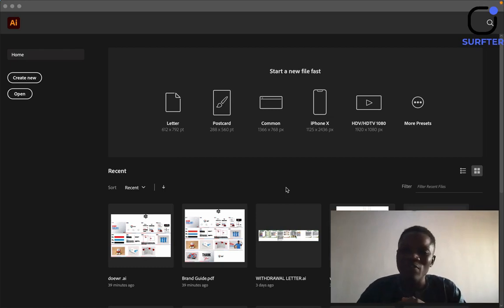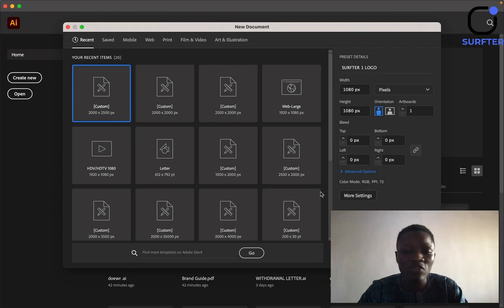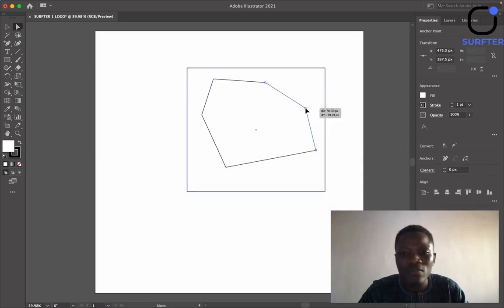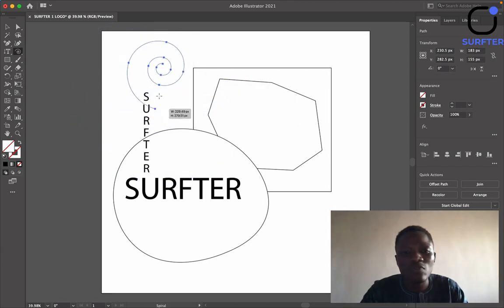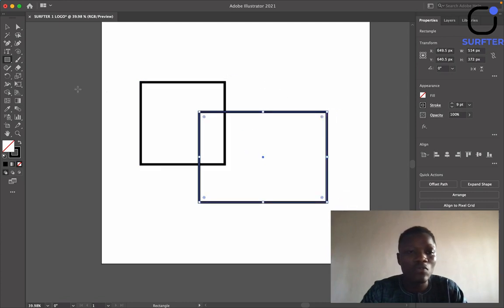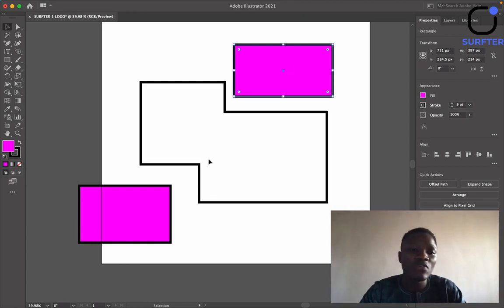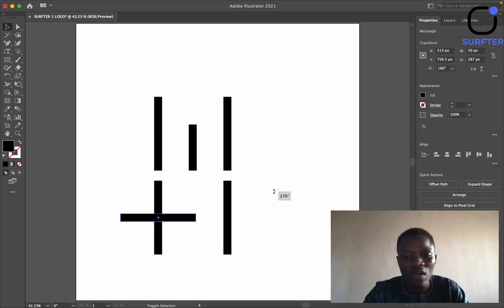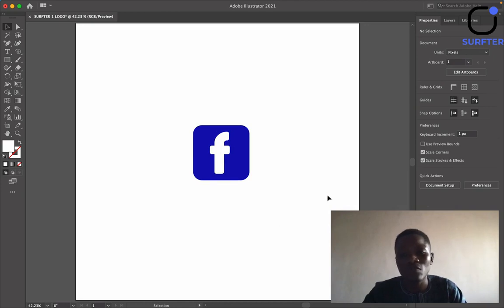INTRO TO ILLUSTRATOR SURFTER